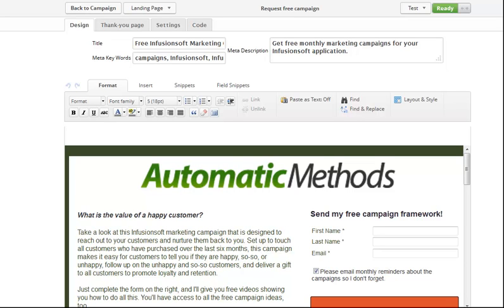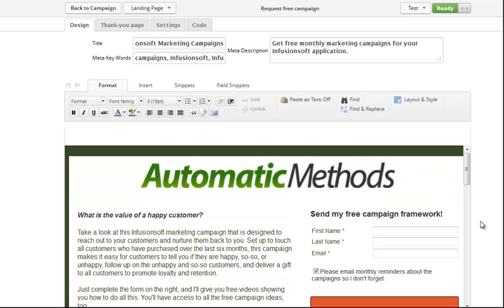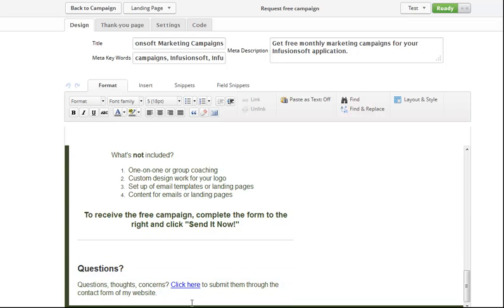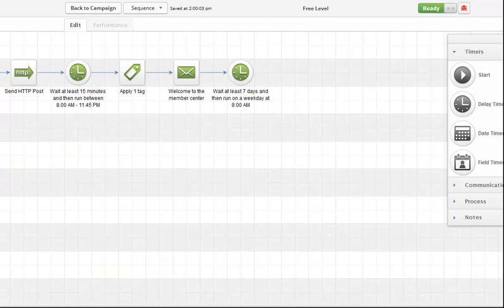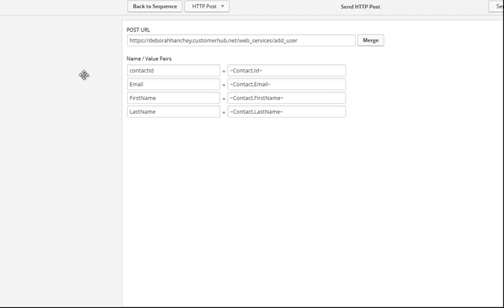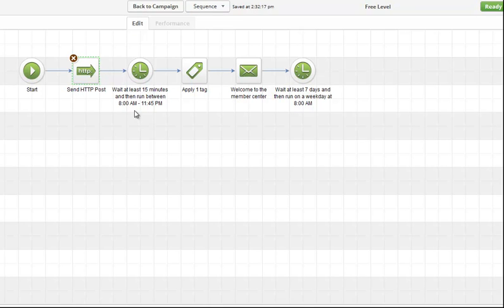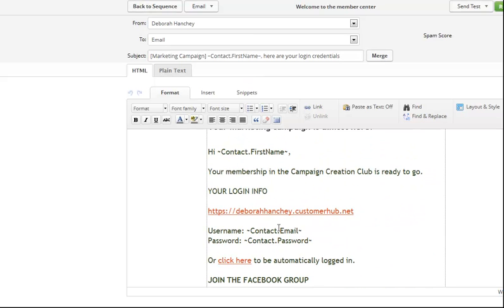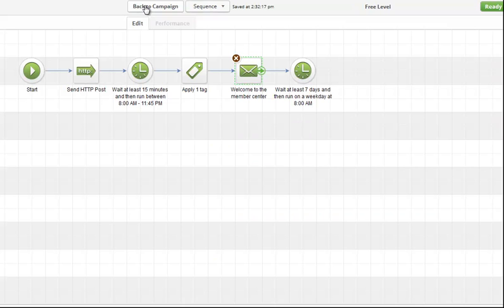How to Set Up a CustomerHub Membership Site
Setting up an CustomerHub membership site isn't hard. This video shows the basic steps to take toward setting up a simple site.